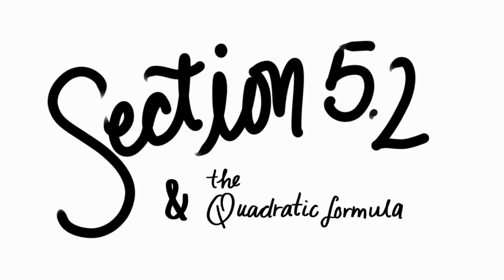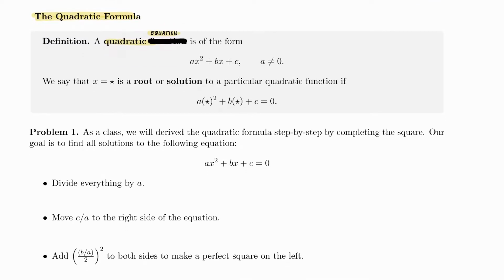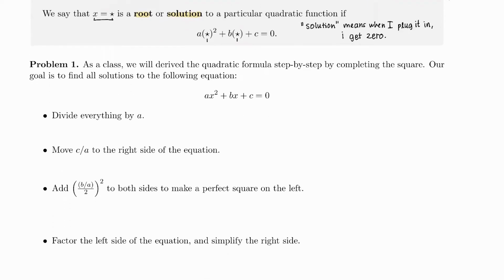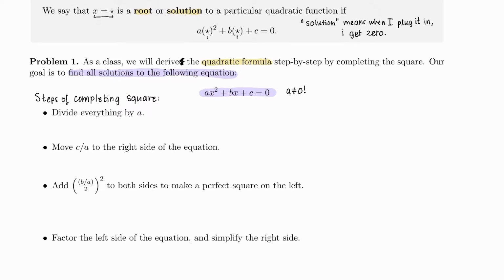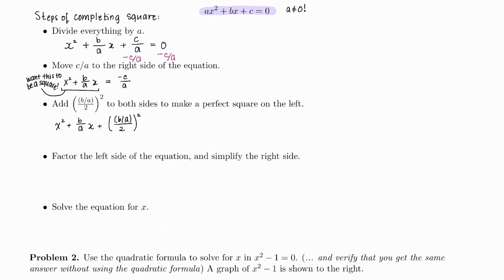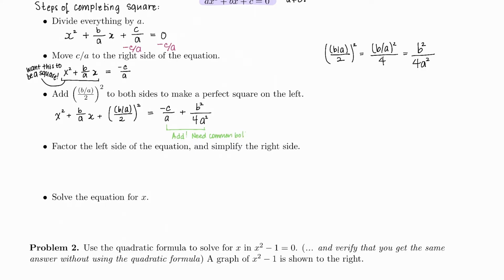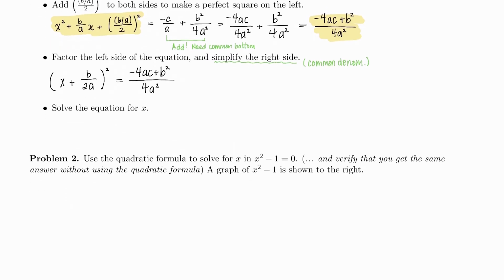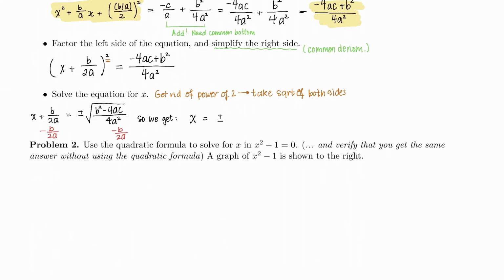Section 5.2 - Problem 1